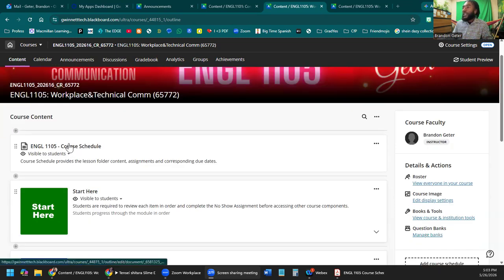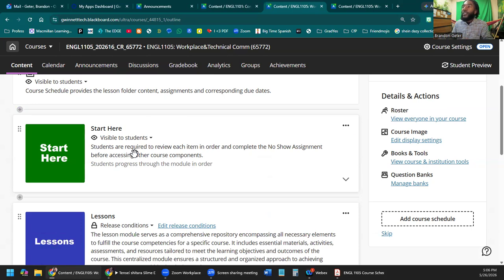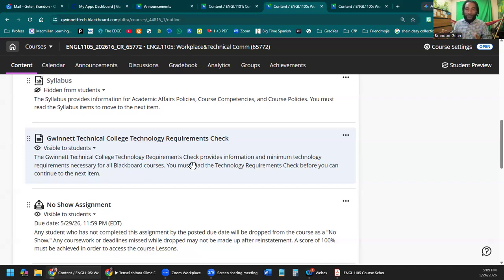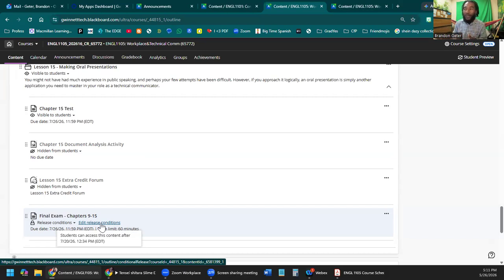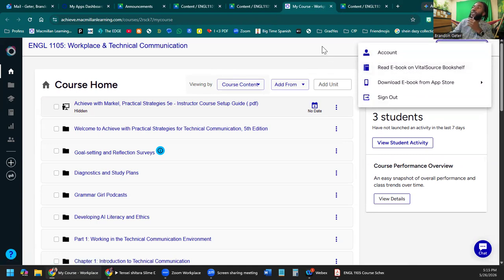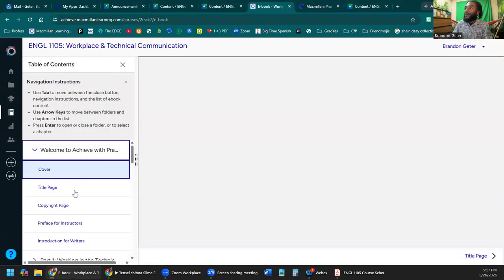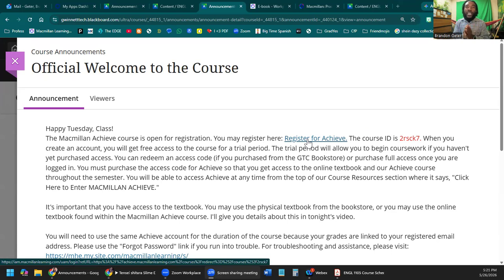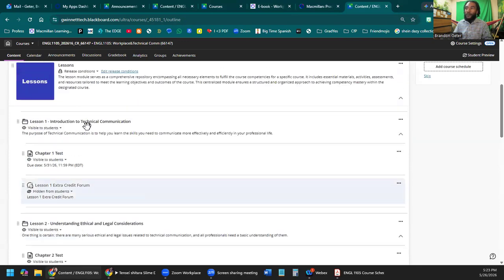ENGL 1105 Overview - Summer 2026